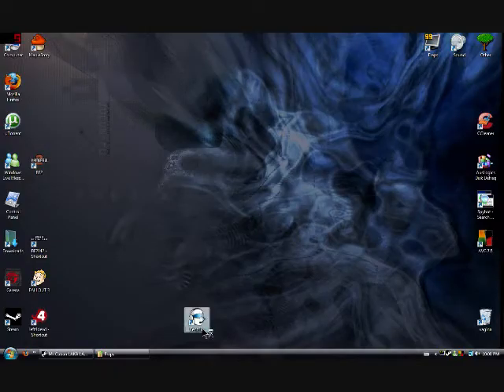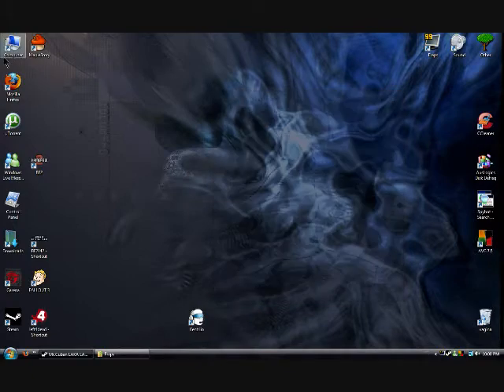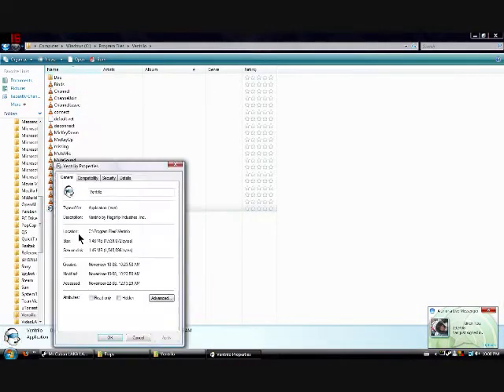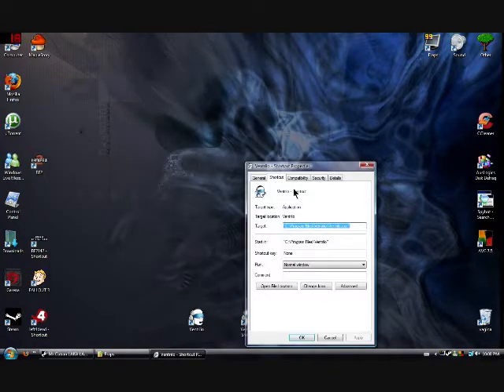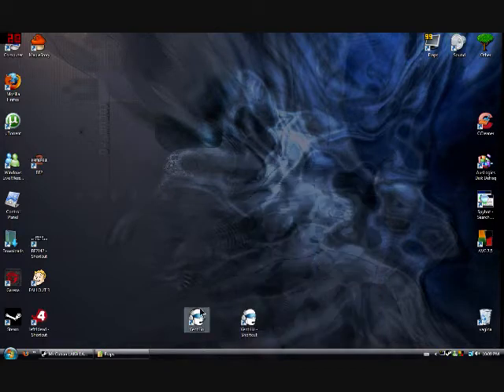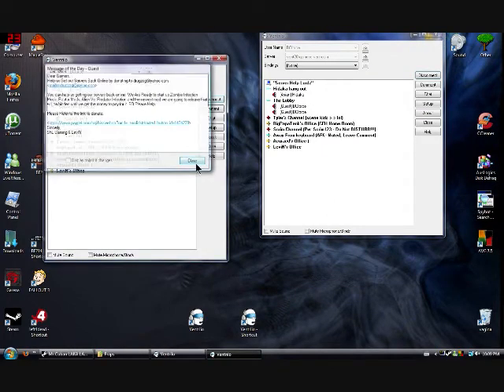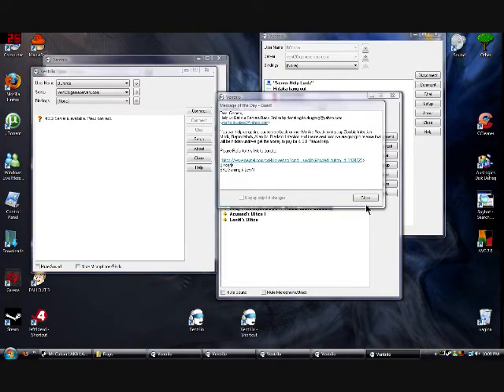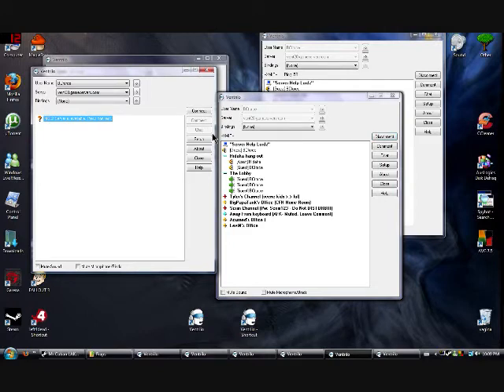How To open multiple ventrilo clients and spam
Go to my computer, local C drive, program files, ventrilo , make a desktop shortcut from ur ventrilo aplication on ur desktop, go to properties target and u should have this "C:\Program Files\Ventrilo\Ventrilo.exe" -m    hit apply ok and ur done